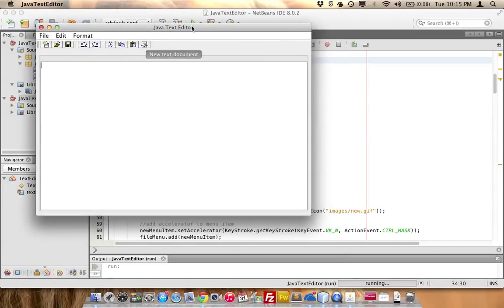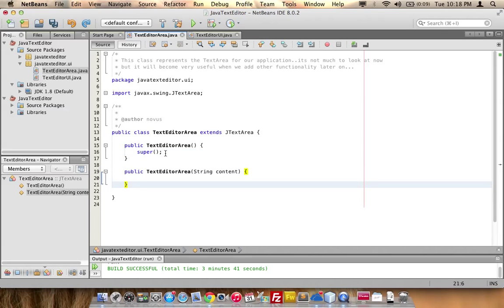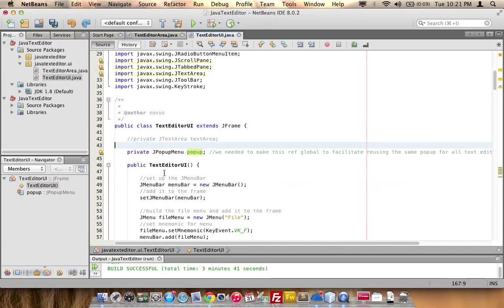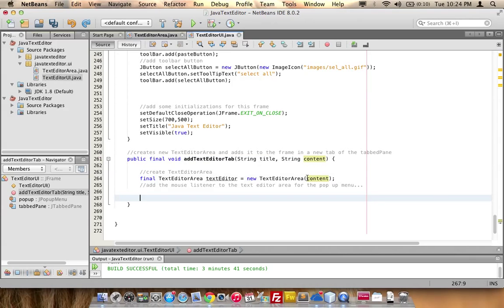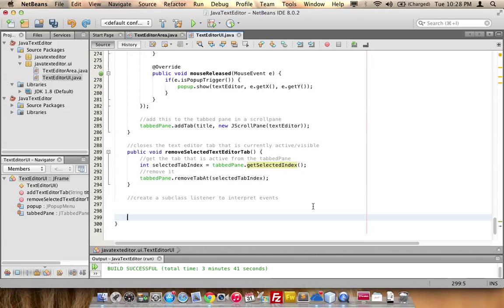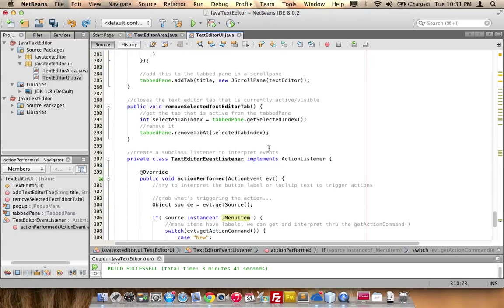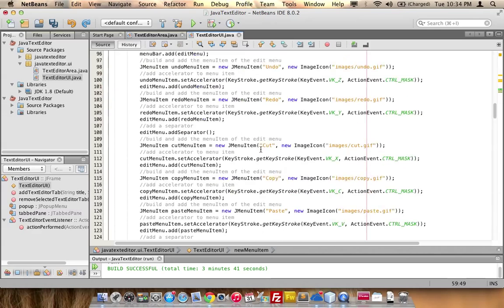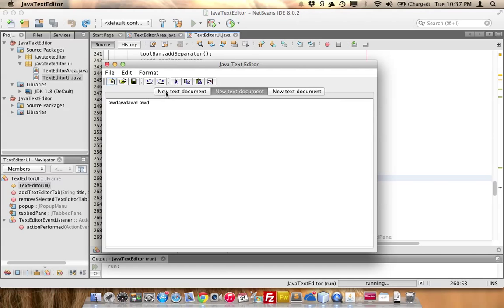CSI3203 Lab 3 Adding A Multitabbed feature to our Java Text Editor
We've added tabs to allow multiple documents to be created / opened within the single window much like how the tabs on most modern browsers work. For this we need to create another class...the TextEditorArea. We need the TextEditorArea to create functional instances of the text area for each tab that is created..they need to be different instances since they will hold different content..We also created a couple of methods to dynamically add and remove tabs with the TextEditorArea as well as an event listener subclass to interpret our button/menu item clicks.